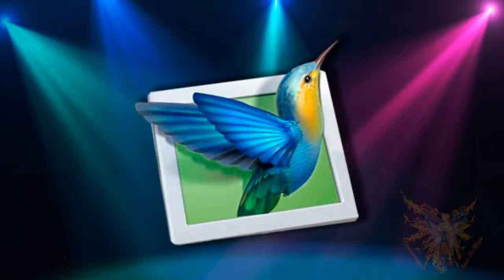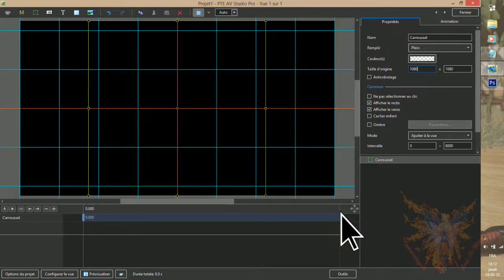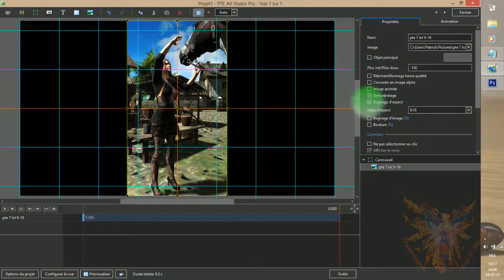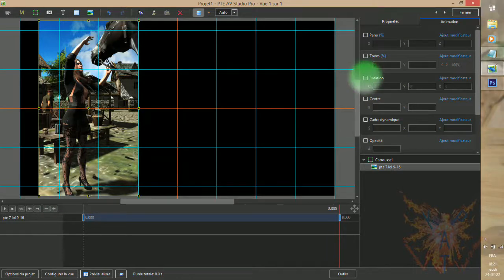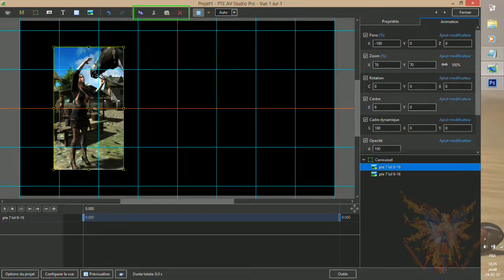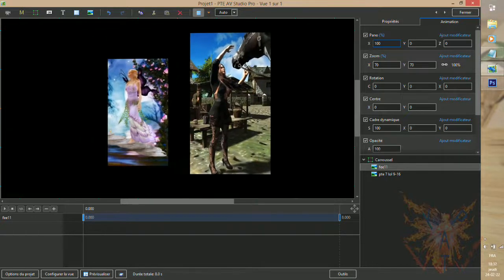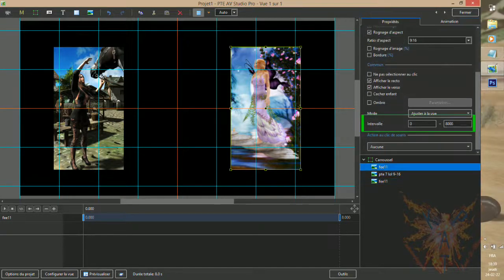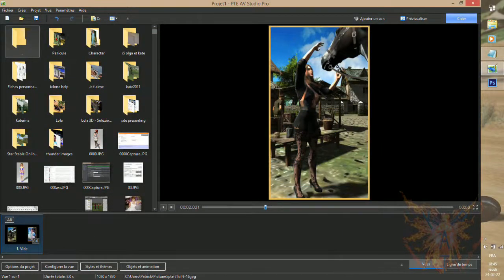PTE AV Studio 10 Pro - Part 9 - Carousel - Part 1.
In this chapter, we will begin the step-by-step creation of a carousel, containing our images. In this first part, we will see the rotations, and the parent-child interactions, as well as the ordering of the elements.